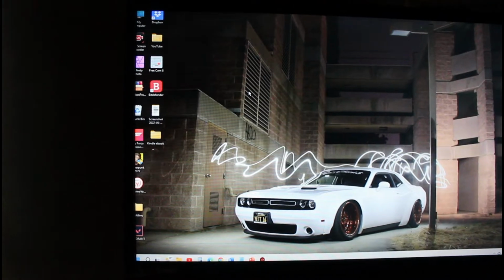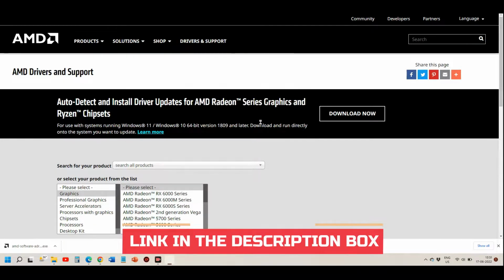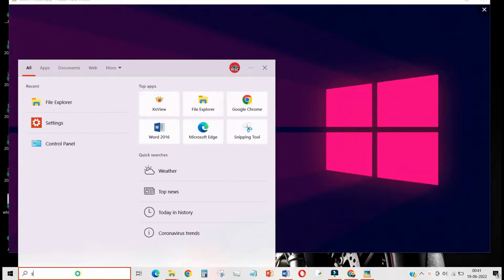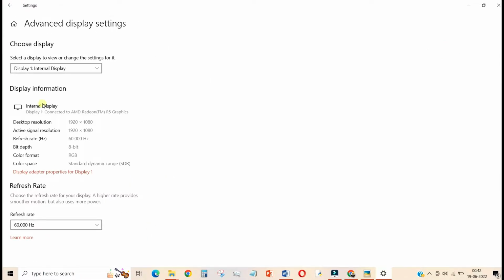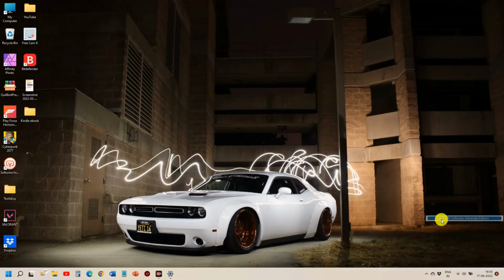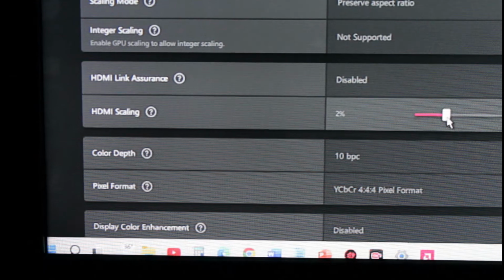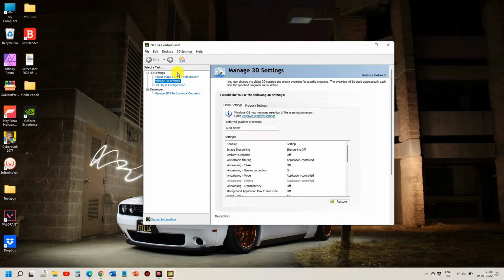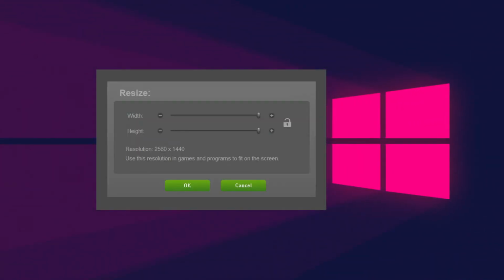How to Fix Desktop Overscaling problem in AMD and NVIDIA | Gadget Lite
In this video we will show you how to fix Overscaling problem in AMD and NVIDIA, fix screen resolution problem in windows 10. We will also show you how to fix Desktop Overscaling If you Use a TV as Monitor. If you are having the problem of Desktop Overscaling on your second monitor, or your TV as a monitor, this video will help you fix it.

If you connect a desktop to a TV you will realize that some parts of the desktop are hidden or cropped. The desktop display will not fit the screen correctly. This is a common problem for AMD and NVIDIA graphics card users. First make sure the graphic drivers are update